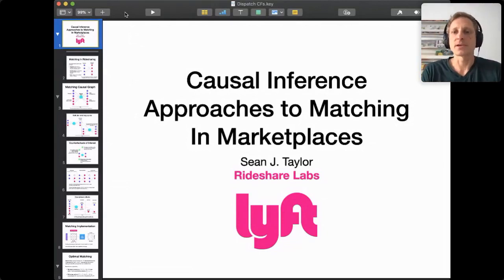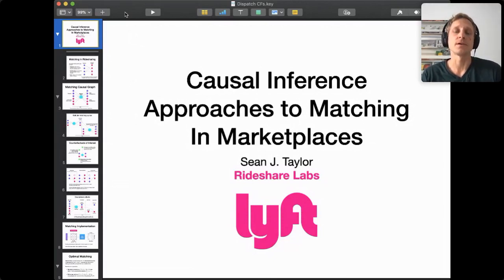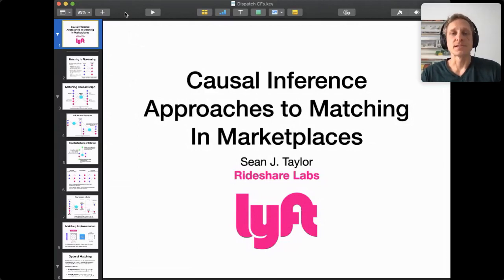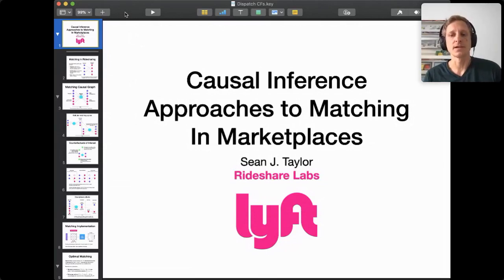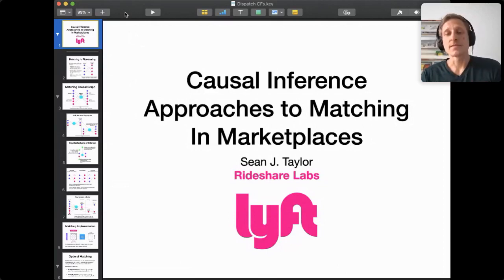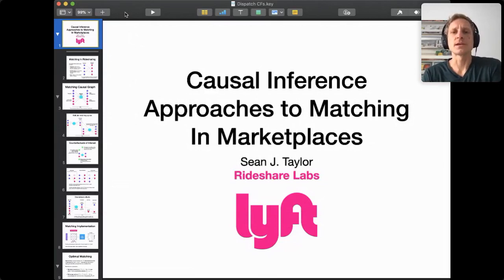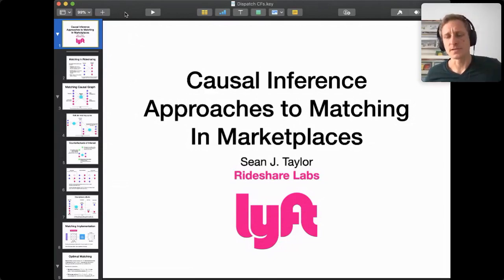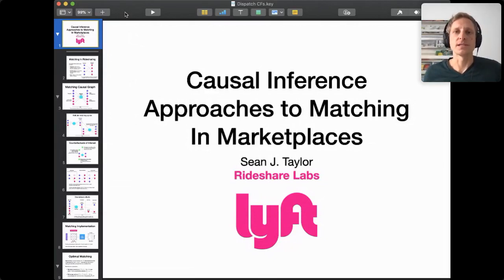Causal Inference Approach to Matching in Two-Sided Marketplaces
### ABOUT SPEAKER
Data scientist, social scientist, statistician, and software developer. Sean mostly specializes in methods for solving causal inference and business decision problems, and particularly interested in building tools for practitioners working on real-world problems. He is a generalist, who likes to hang out with people from many fields and borrow as many ideas as possible. He has collaborated with computer scientists, economists, political scientists, statisticians, machine learning researchers, and business school scholars. It’s fun for Sean to jump around a bit, continue learning new things and make connections between fields. Background: Ph.D. student at NYU’s Stern School of Business, ex-research scientist and manager on Facebook’s Core Data Science Team and currently head of the Rideshare Labs team at Lyft.

### ABOUT TALK
Improving two-sided marketplaces like Lyft's ridesharing business is accomplished when we implement better matching algorithms that create more efficient allocations. However, marketplaces generate complex causal graphs which make counterfactuals difficult to reason about and estimate. I describe the causal effects of matching we must estimate to allocate drivers to requests, and the potential confounding problems that bias estimates from more standard machine learning approaches. We will then discuss how causal inference ideas can be applied in related settings like search, ranking, and recommender systems.

### ABOUT THE X-EUROPE DATA SCIENCE WEBINARS
X-Europe Webinar Series is a joint online event of Vienna Data Science Group, Data Science Croatia, Frankfurt Data Science, Budapest Data Science Meetup, BCN Analytics, Budapest.AI, Barcelona Data Science and Machine Learning Meetup, Budapest Deep Learning Reading Seminar, Warsaw R Users Group, PyData Slovakia, and Data Scientists Ireland.